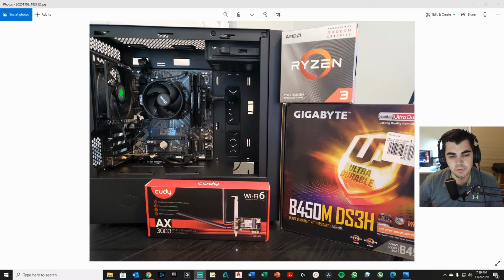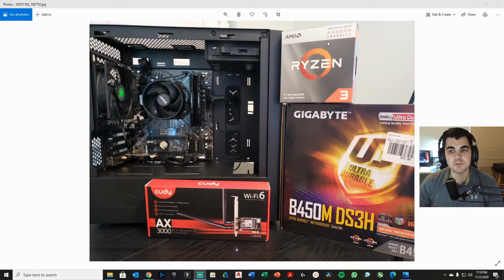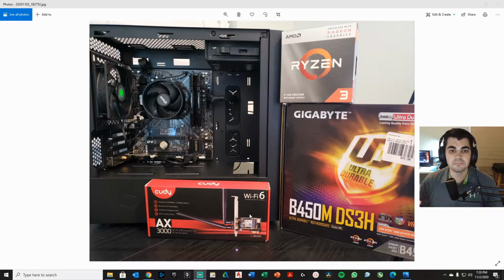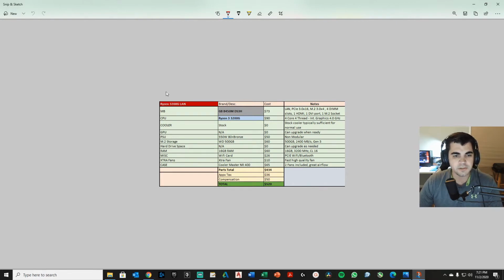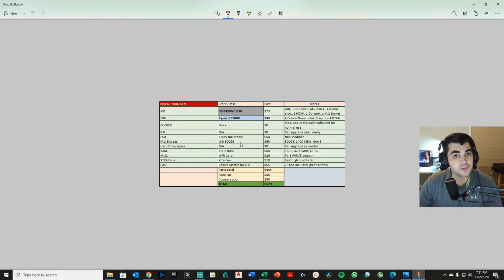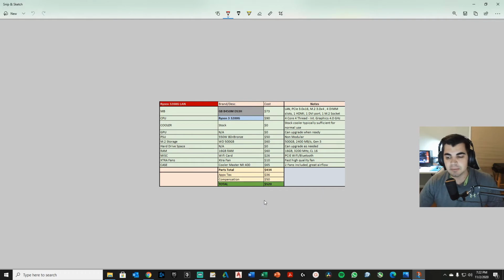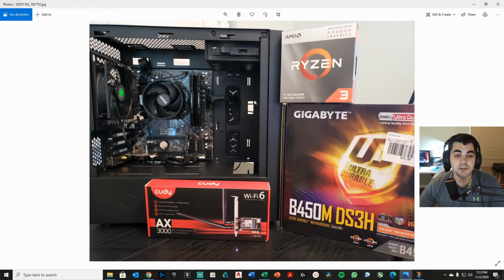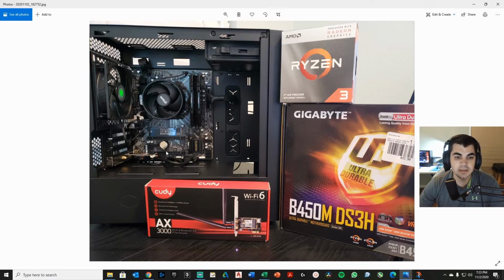Building a $430 PC: How-to Tutorial Ryzen 3 3200G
This build is simple: for office/school and light gaming. The cost is $430 for the parts pre-tax.

Build:
MB: GB B450 DS3H ($73)
CPU: Ryzen 3 3200G ($125) - usually found for $100, but stock is limited I guess
PSU: 550W 80+Bronze ($50)
M.2 Storage: 500GB ($60)
RAM: 16GB 3200 MHz ($60)
Xtra Case Fan: ($10)
Case: NR 400 ($65)

Tax: $36
Compensation: $50

Total: $520